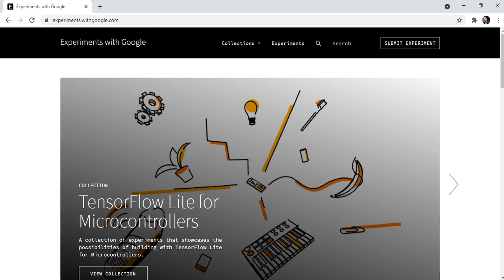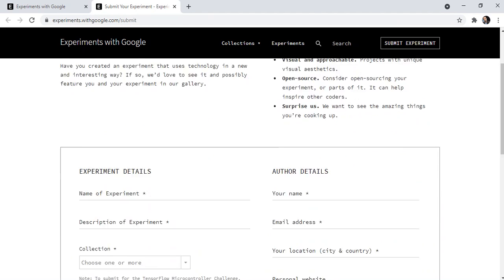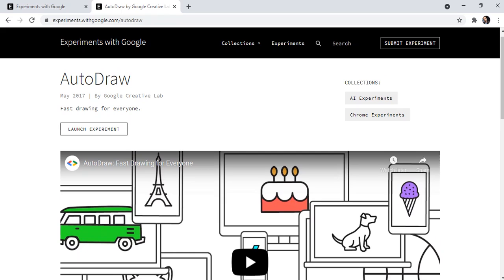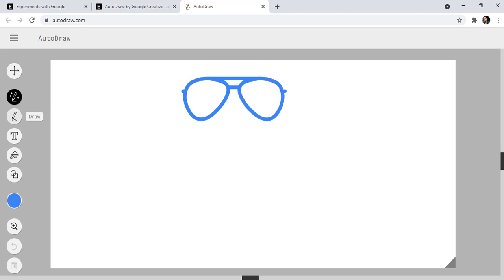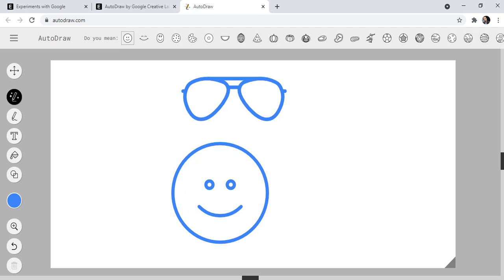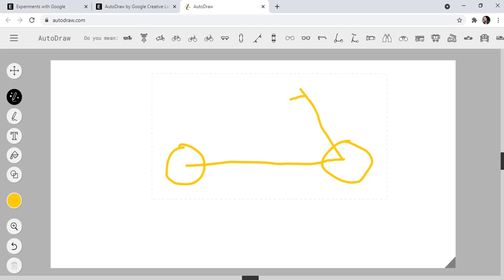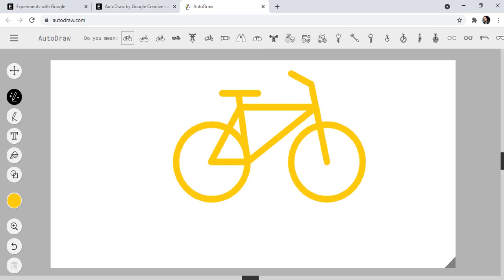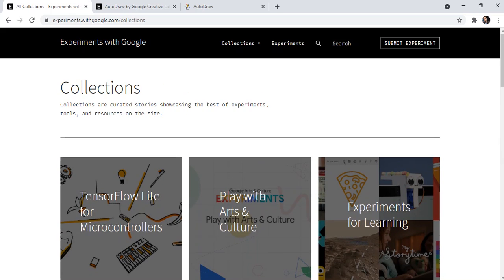Review : Auto Draw | AI Experiments with Google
Hi Guys,

This video reviews the Auto Draw application on "Experiments with Google" website. This application is AI based auto drawing tool which suggests you shapes automatically based on your drawing.